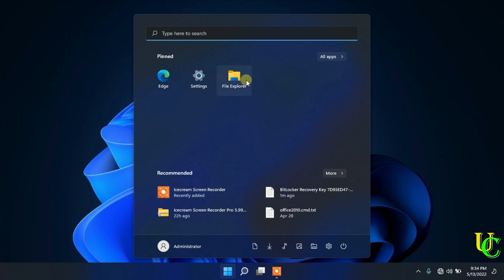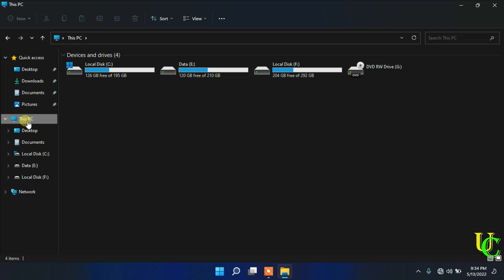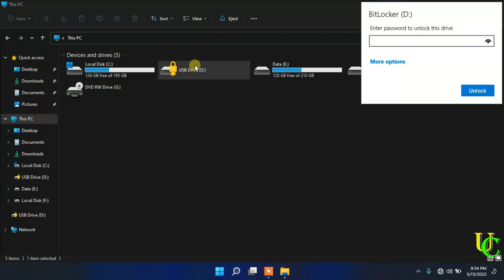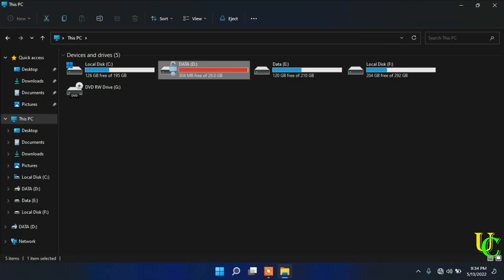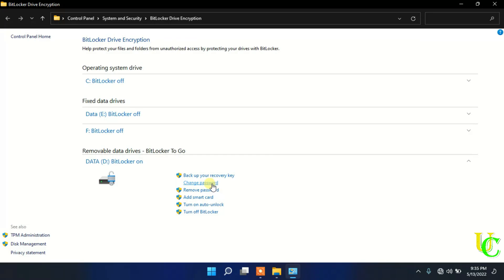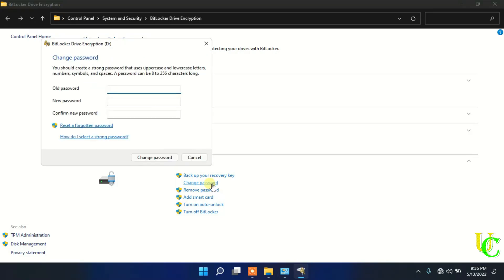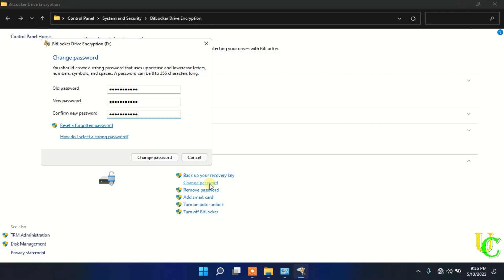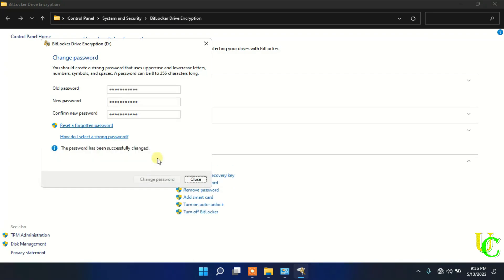How To Change Windows BitLocker Password | Create New Password For BitLocker Encryption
Video Moments:
0:00 Navigating on Windows to change BitLocker Password.
0:20 Unlocking BitLocker.
0:43 Changing BitLocker password.
1:04 Confirmation message of changing BitLocker password.

Video Contents:
1. How to change password for BitLocker encryption password.
2. How to change leaked BitLocker password.
3. How to create new password for BitLocker Go.
4. How to change old password of BitLocker encryption drive locker.
5. How to change current BitLocker password in Windows 10, Windows 8, Windows 7 & Windows 11.
6. What is process to change BitLocker password.
7. How to reset BitLocker password.
8. How to change BitLocker pin password.
9. How to change BitLocker key password.